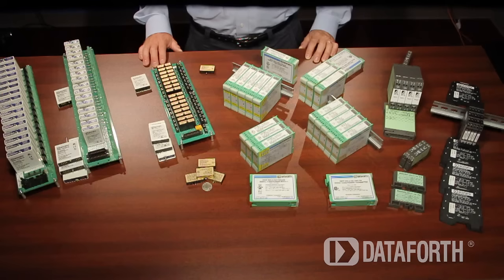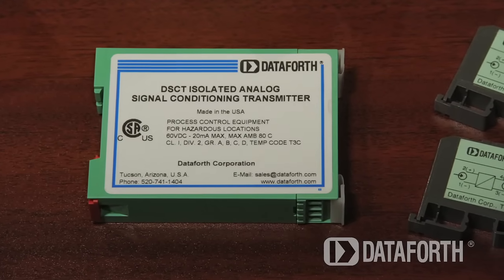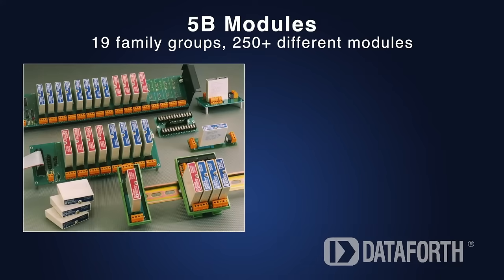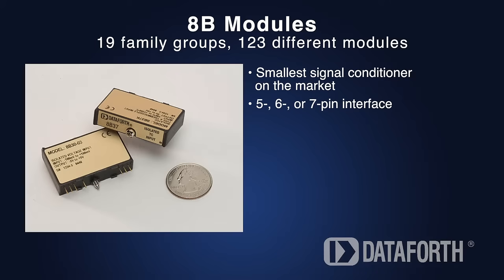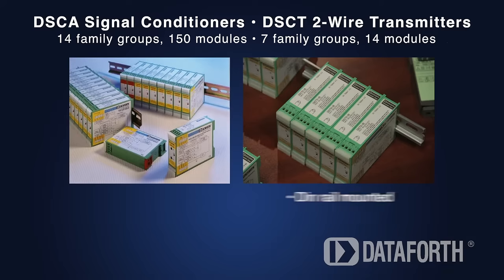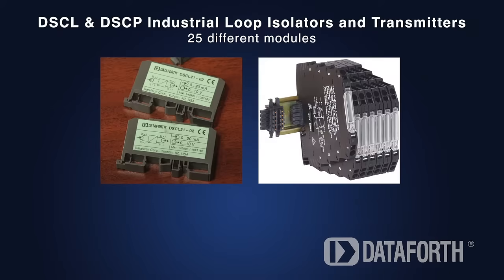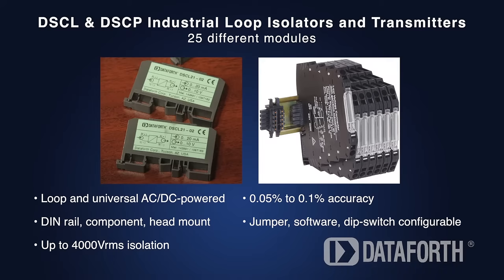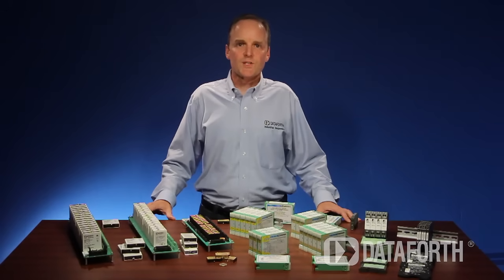What Is Signal Conditioning? Part 2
Signal conditioners are the vital link between analog input signals from sensors, and your process control equipment. Dataforth line of isolated analog signal conditioners includes two mechanical formats: plug-in-the-panel, and DIN rail mounted products.